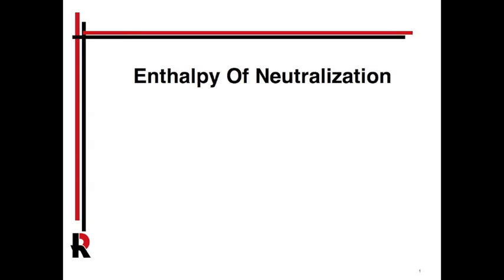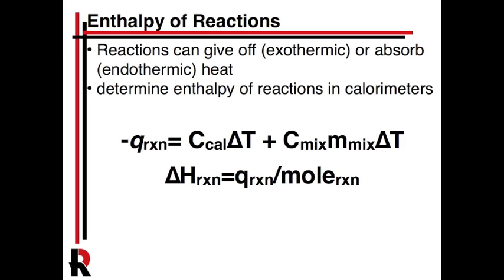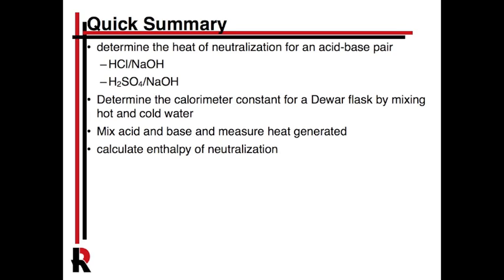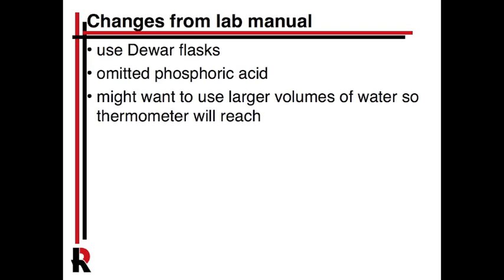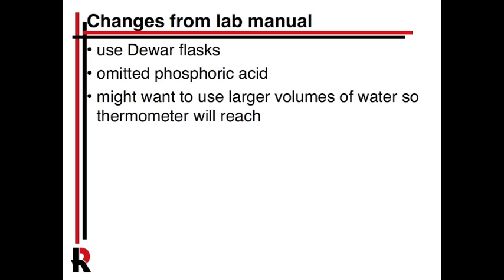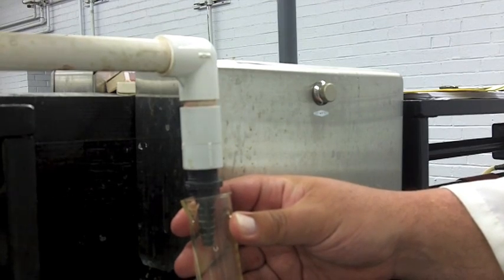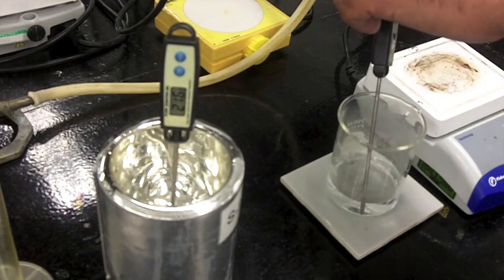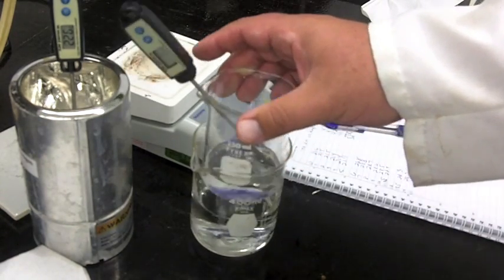CHEM113L: Enthalpy of Neutralization Pre-lab video